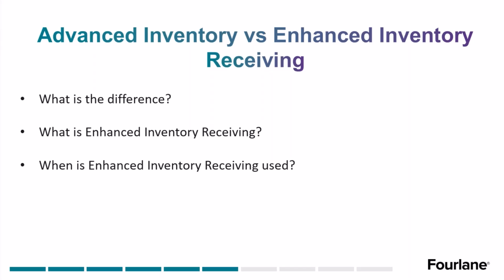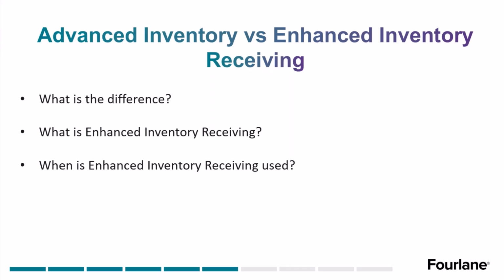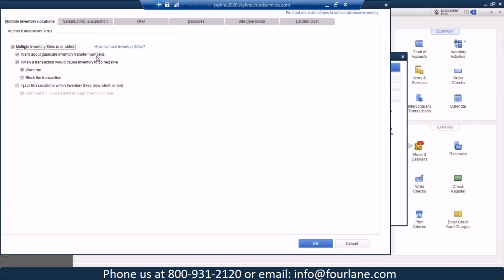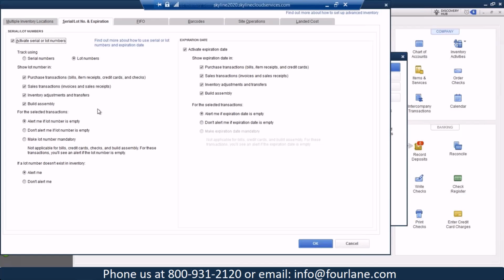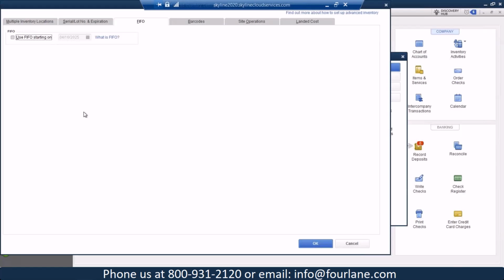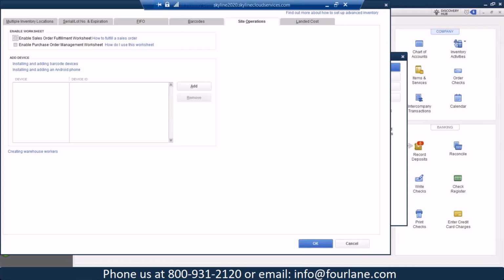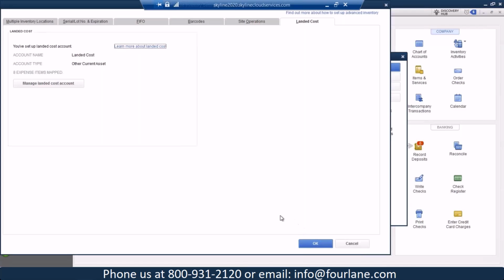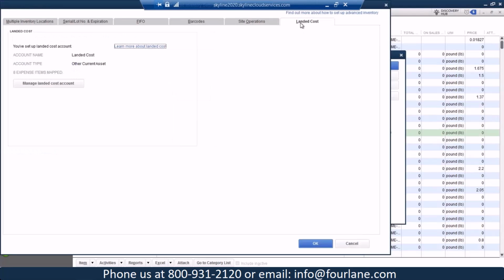Learn How to Use Advanced Inventory in QuickBooks Enterprise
Video brief
Jena from Fourlane discussed a two-part webinar series on Advanced Inventory management in QuickBooks. The first part (this recording) covered the different settings and features, including multiple inventory locations, serial and lot numbers, expiration dates, and FIFO costing. The second part will focus on the practical application of these Advanced Inventory tools and the additional reporting capabilities to help users better track and manage their inventory.

Key points
1. Advanced inventory settings in QuickBooks allow for enhanced inventory tracking, including multiple locations, serial/lot numbers, expiration dates, FIFO costing, barcodes, and landed costs.
2. Enhanced Inventory Receiving separates the inventory receiving process from AP and vendor entries, creating a clearing account to avoid overstating inventory.
3. Multiple inventory locations/sites can be used to track inventory by physical location, such as aisles, shelves, or bins, or for consignment/QC processes.
4. Serial/lot numbers and expiration dates can be enabled, but only one or the other, not both. Expiration dates require serial/lot numbers.
5. FIFO costing can be enabled as an alternative to QuickBooks' default average costing method. LIFO is not an option.
6. Barcode scanning can be used for sales order fulfillment and purchase order receiving, either manually or with a mobile device.
7. The Sales Order Fulfillment worksheet allows separating pick, pack, and ship steps, with status updates, but does not automatically create invoices.
8. The Purchase Order Management worksheet allows mobile receiving of inventory, either manually or by scanning barcodes.
9. Landed cost settings allow allocating additional expenses like shipping and duties to update the per-unit inventory cost.
10. Inventory site-level details like quantity on hand and reorder points can be viewed, but QuickBooks uses global preferences.